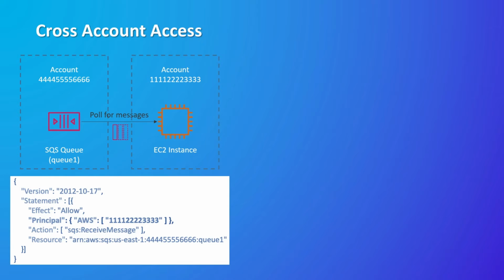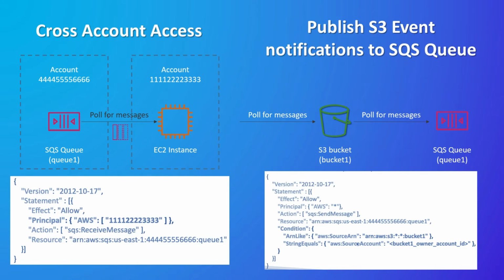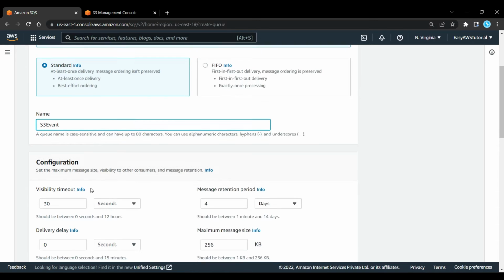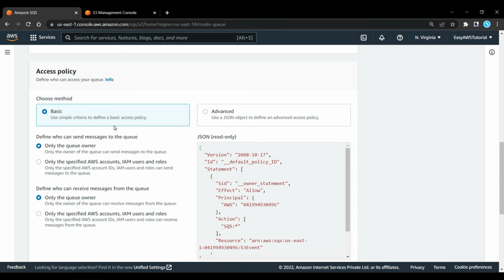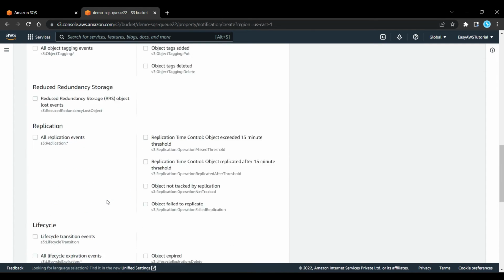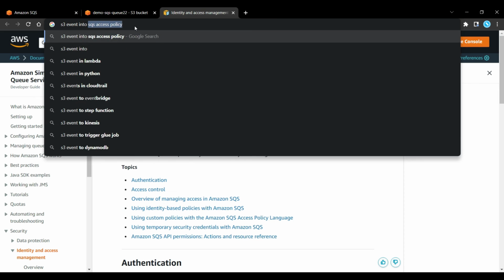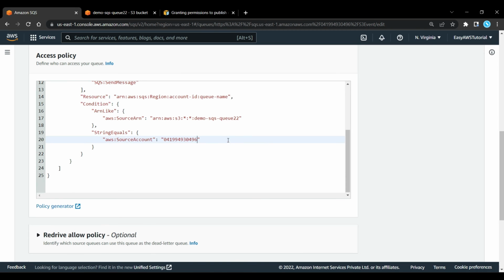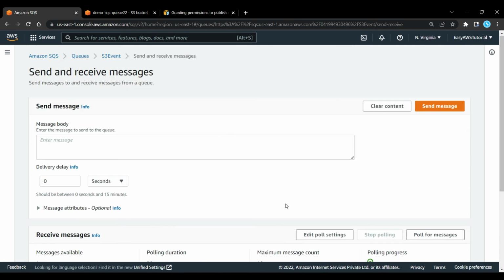AWS SQS Queue Access Policy | Simple Queue Service Tutorial | Easy AWS Tutorial for Beginners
In this video, we will see What is Queue access policy and we will see it practically.